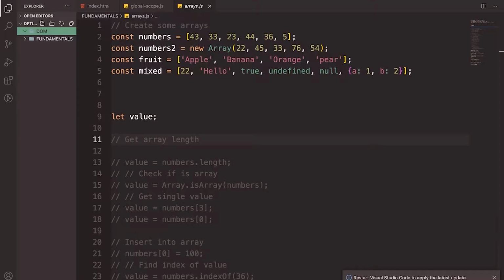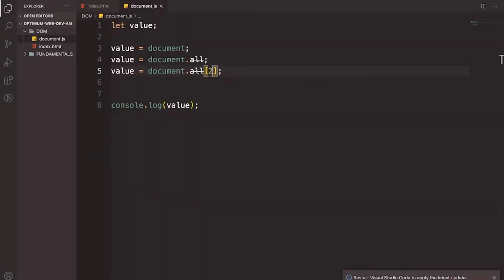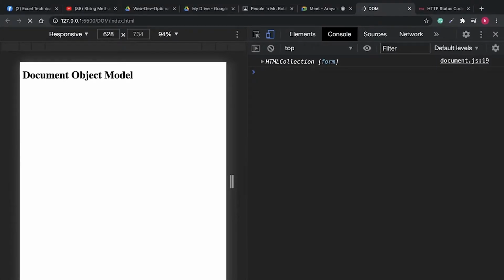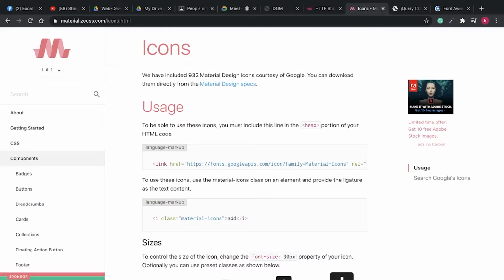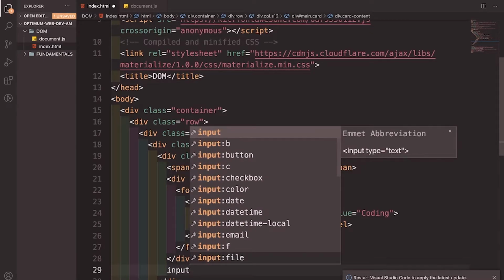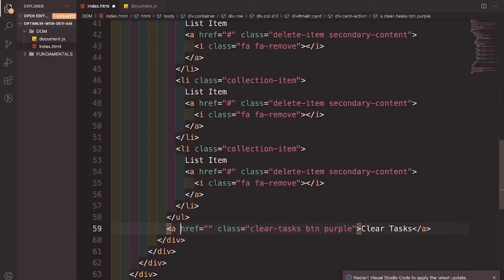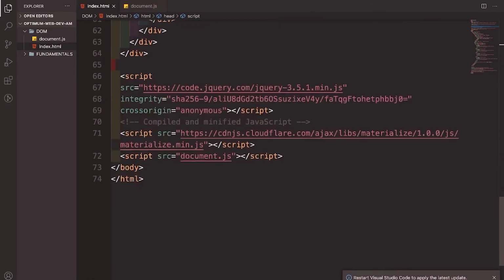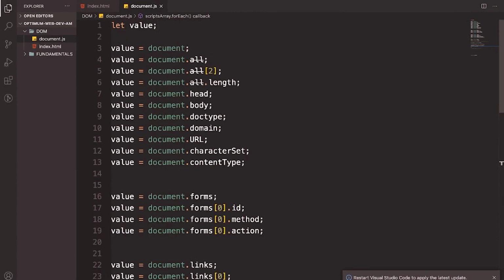Document Object (Leeson 1)